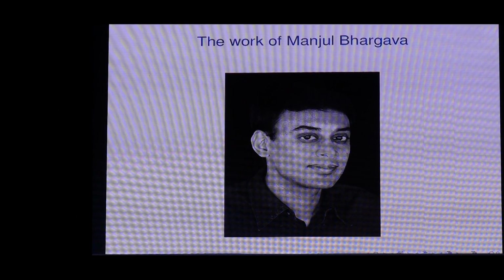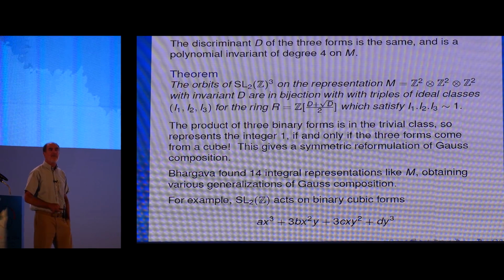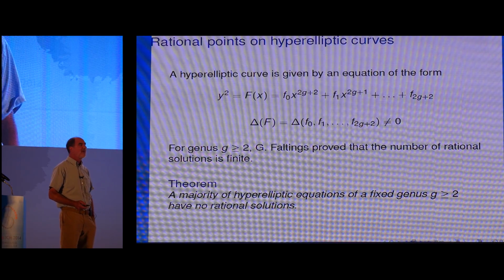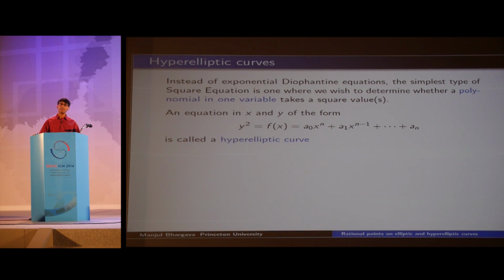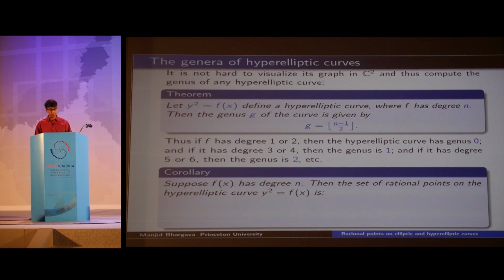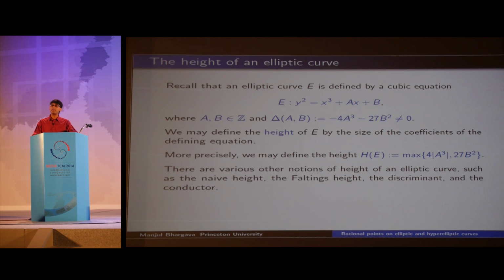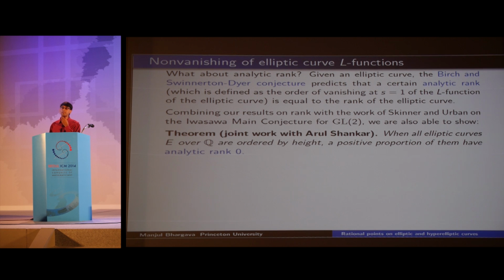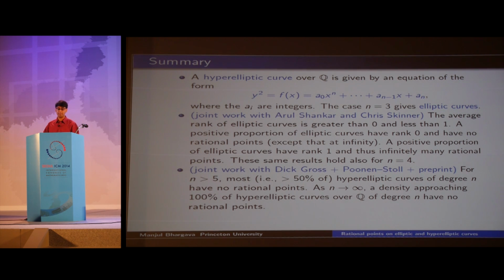ICM2014 VideoSeries PL9: Manjul Bhargava (Laudation by Benedict Grossi) on Aug16Sat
Fields Medalist Lecture and Laudation

Speaker: Manjul Bhargava

Title: Rational Points on Elliptic and Hyperelliptic Curves